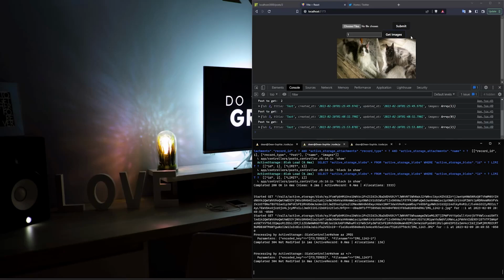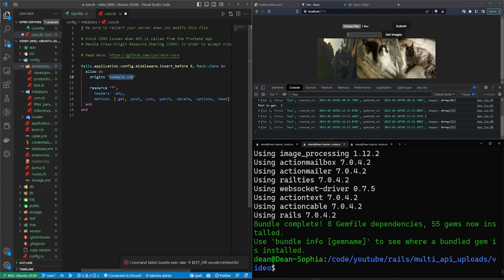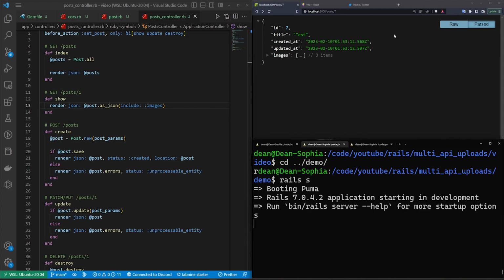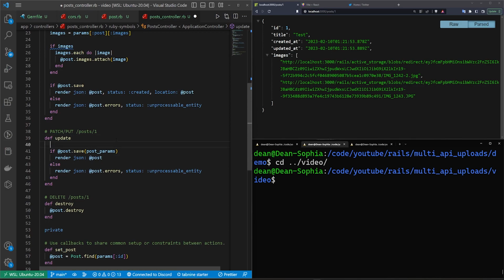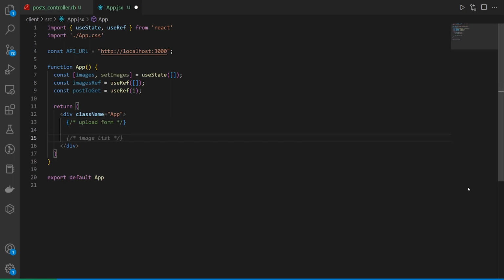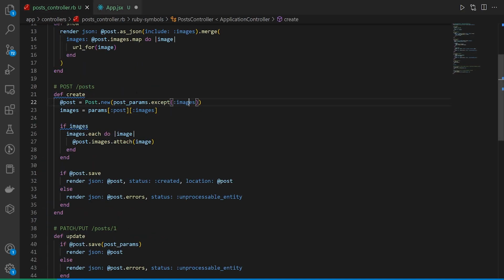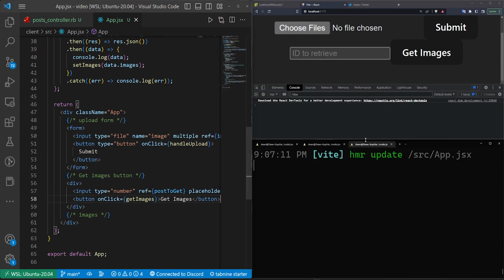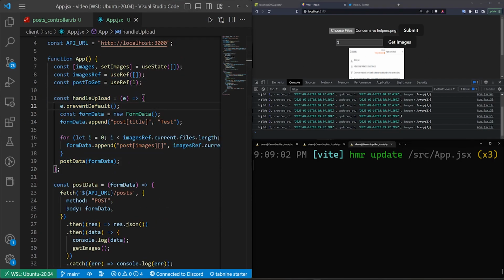Upload Multiple Images To Active Storage API! | Ruby On Rails 7 Tutorial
Upload more than one image at a time from your API using this Ruby on Rails 7 Active Storage tutorial!

This is a topic I've been asked a lot about and it finally worked its way through my todo list. Today we take a look at how to handle attaching multiple images to an active storage model, as well as how to actually get those images.

We handle the "Getting" by retrieving based on individual ID and merging the post with the URLs for each of its attachments.